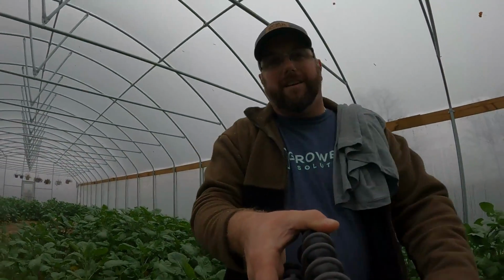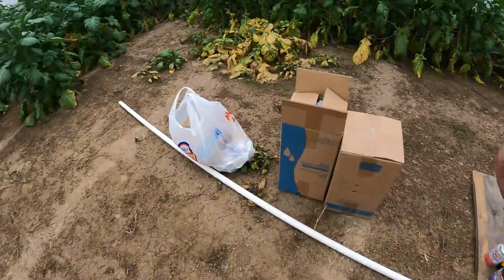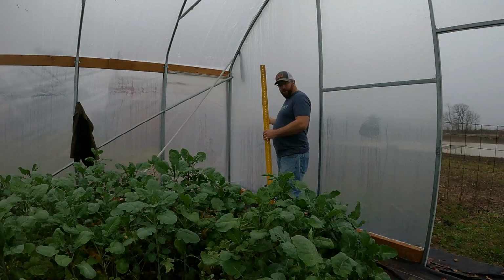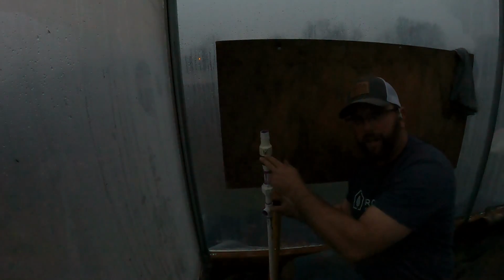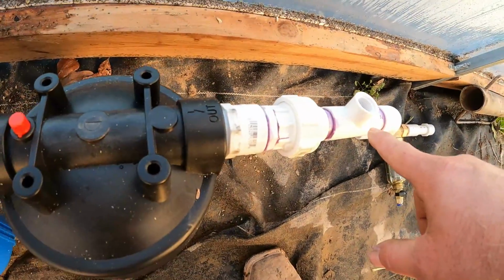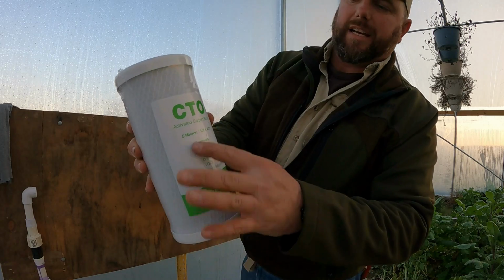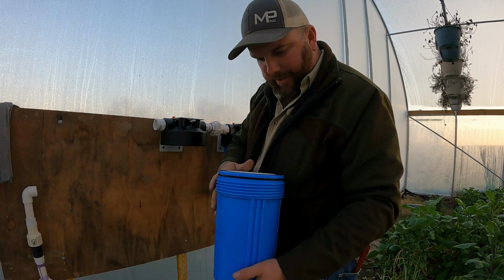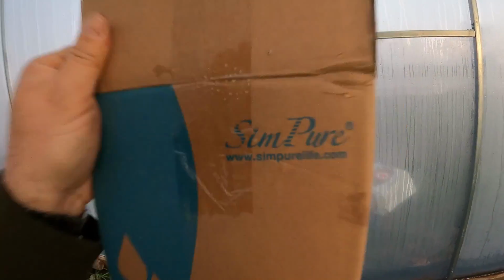Water Filtration for Greenhouse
Making a final push before the deadline to have all of the high tunnel line items complete. The government has to do a final inspection before year end and we are just a few days thill the new year. The final thing we have to complete is the water filtration system. We bought our PVC fittings from the local hardeware store and got this huge filtration system from SimPure life.